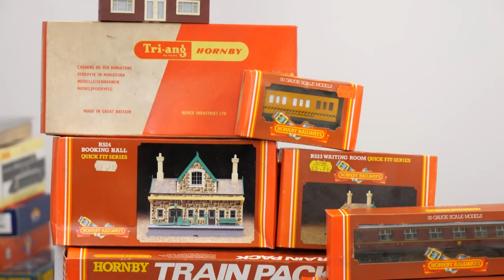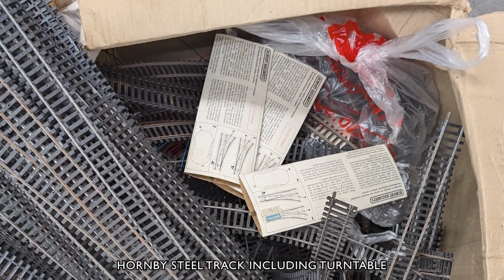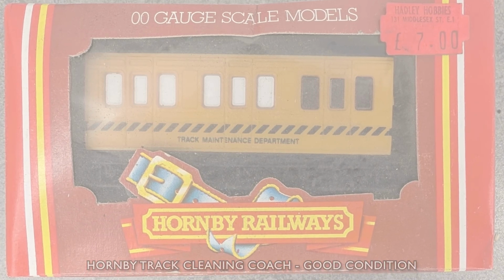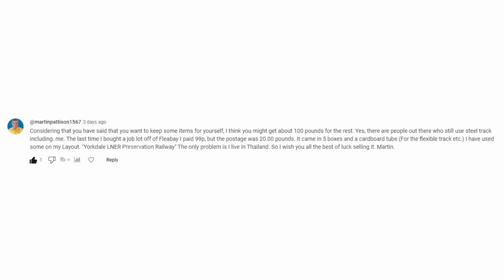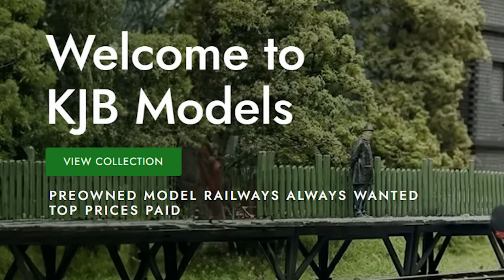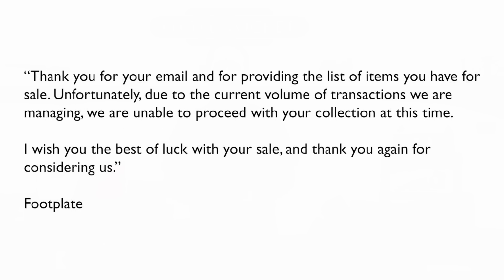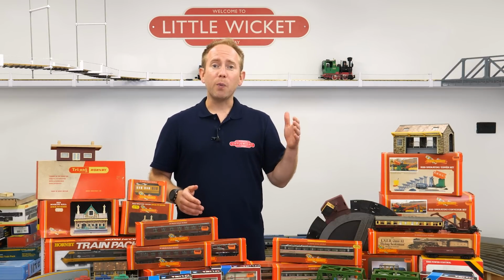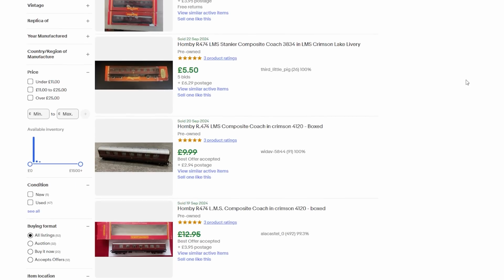They Offered HOW MUCH?! | 1980s Model Railway Valuation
A couple of weeks ago we unboxed my uncle's model railway collection that he's wanting to sell and tried to figure out how much it was worth. Thank you to everyone who left a comment, it's really appreciated and it's given me a few ideas.

I also contacted four model railway shops that buy second hand collections and in this video we see what their responses were.

00:00 Introduction and Recap
01:35 Comments
03:16 Replies from the Shops
05:46 Ebay Trick